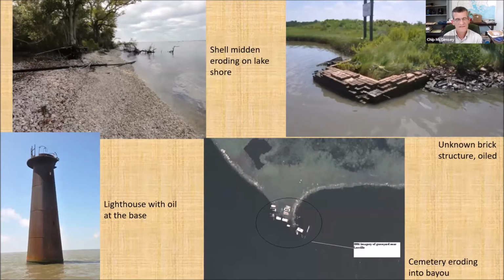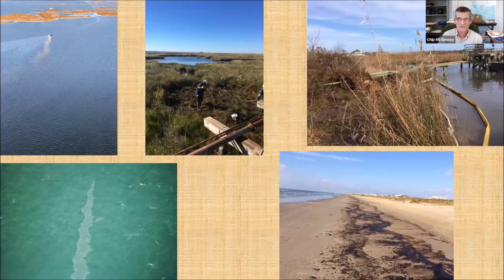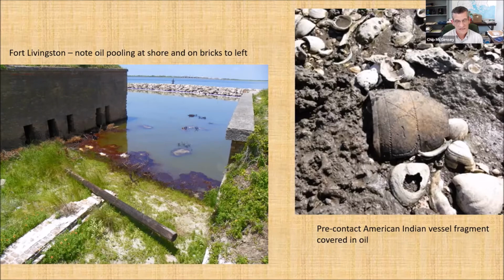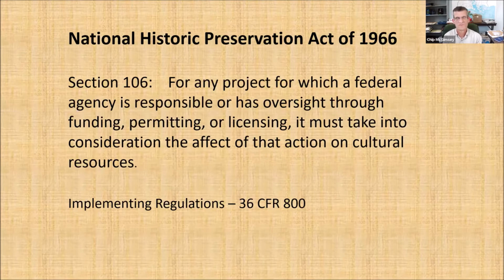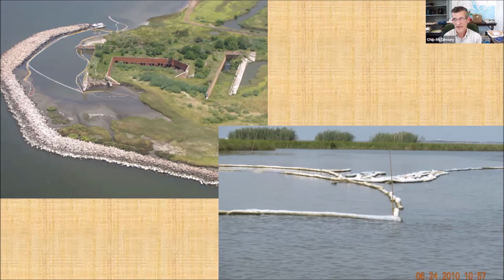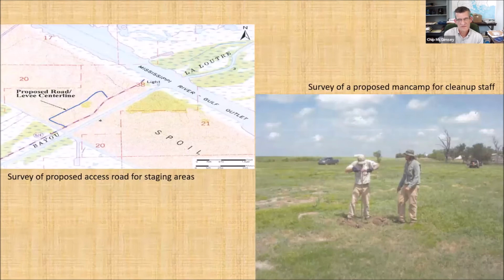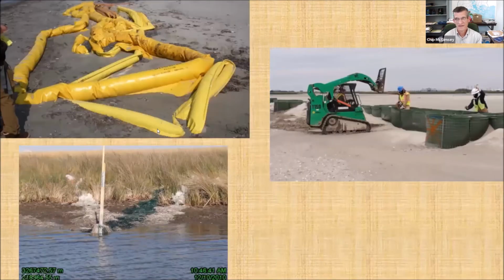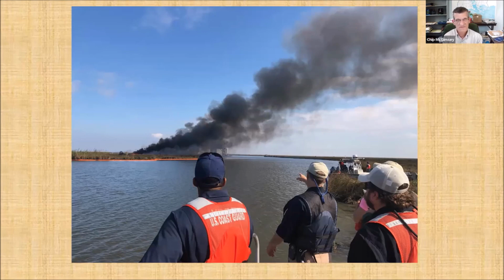Ensuring cultural resource protection in the midst of an oil spill (McGimsey)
Chip McGimsey, the Archaeologist for the state of Louisiana (Louisiana State Historic Preservation Office), shares information on the regulatory framework for and practical application of ensuring cultural resources are protected in the midst of an oil spill.

About the event: This presentation was part of the Sea Grant Oil Spill Science Outreach program webinar – Focus on Louisiana: Part Deux. In this second part of a two-part webinar series, experts provided insights into the intersection between oil spills and Louisiana’s culture – focusing on oil spill prevention and safety, protection of cultural resources during oil spills within a regulatory framework, impacts on human communities, and preservation of cultural traditions in the face of a changing environment.